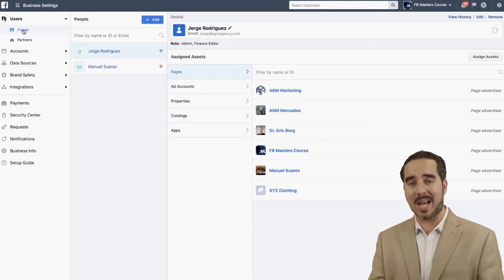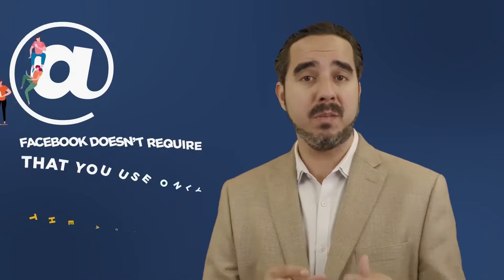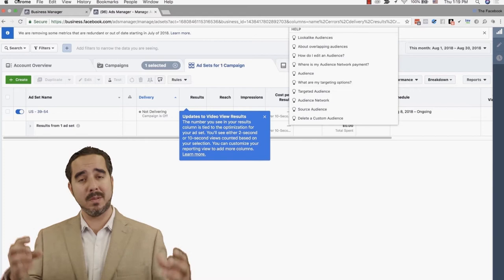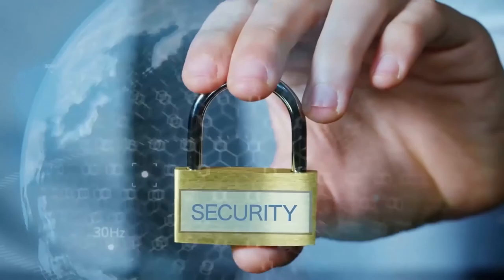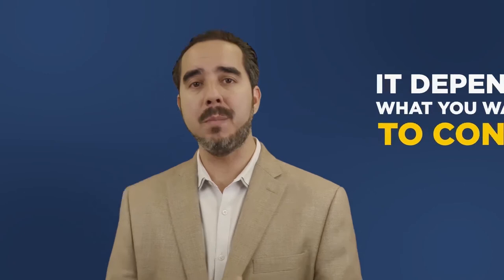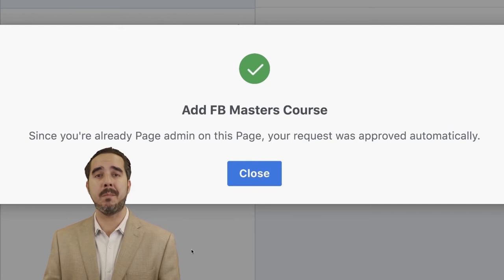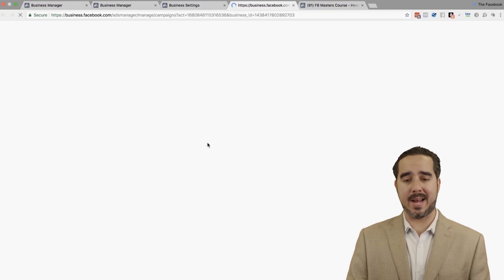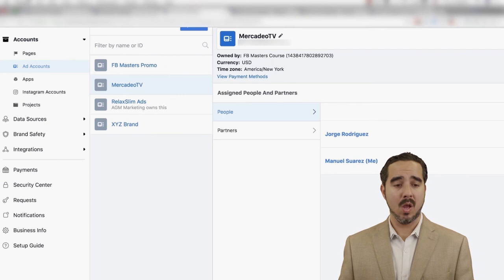How To Set Up The Facebook Business Manager The Right Way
If you want to learn more about marketing and how to dominate the social media advertising game join my coaching program.

Sign up to the FREE Mini-Course series that have helped thousands of people scale their businesses

𝗔𝗯𝗼𝘂𝘁 ManuelSuarez